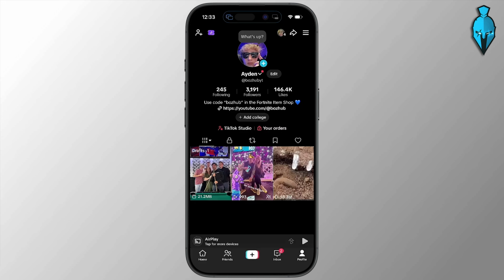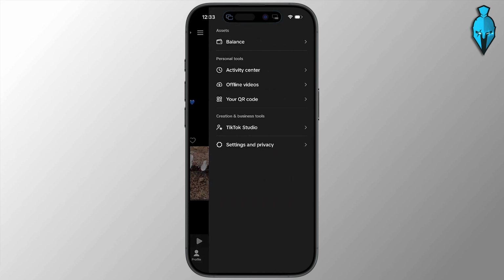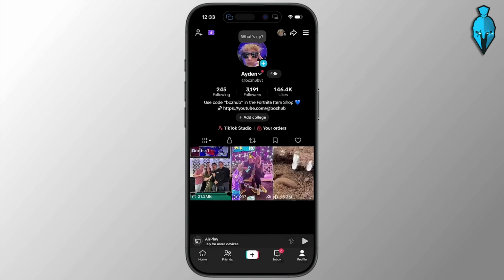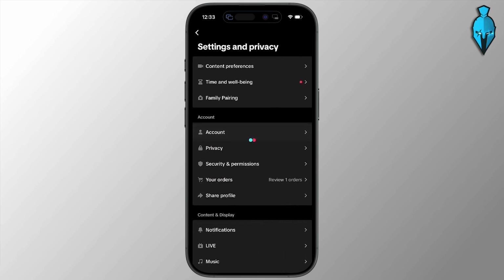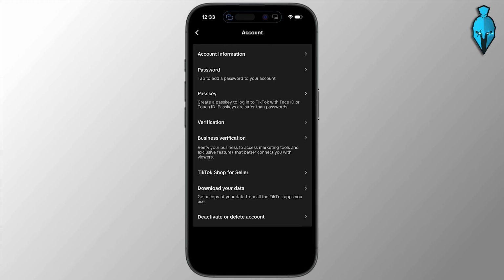How To Delete Your TikTok Account - Full Guide